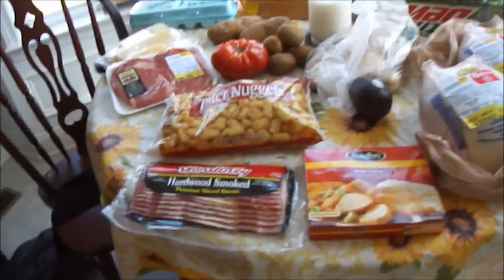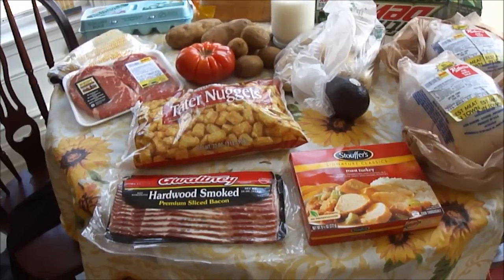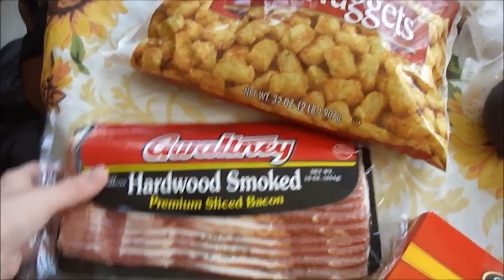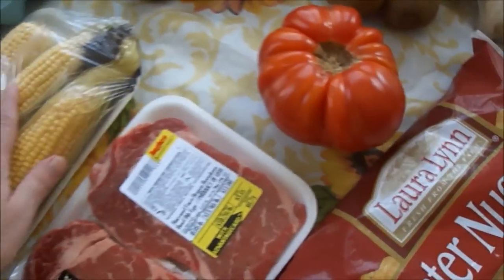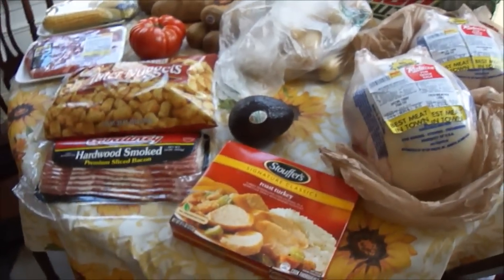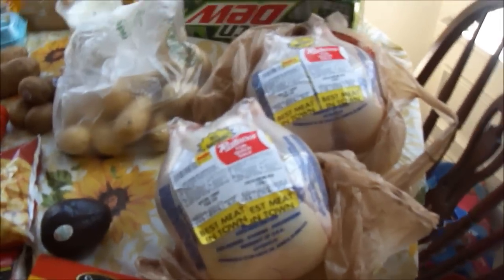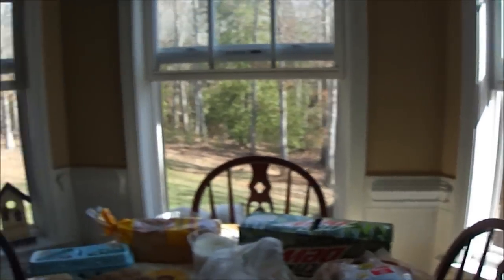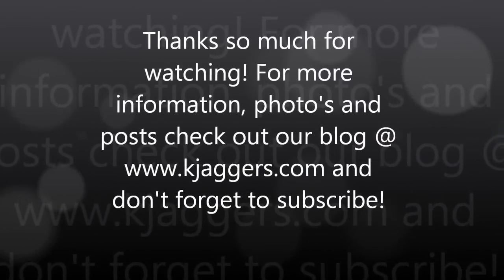Thursday Food Shopping!!